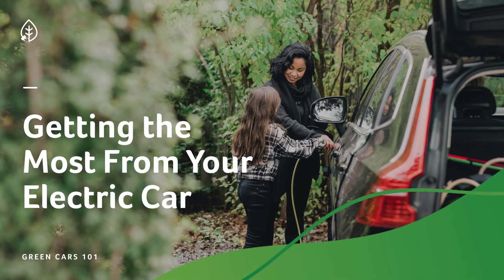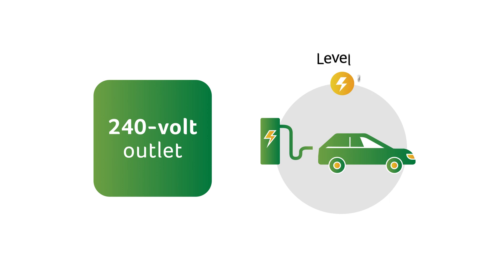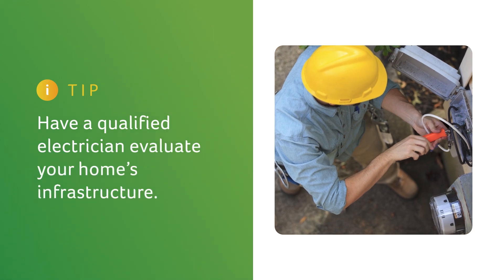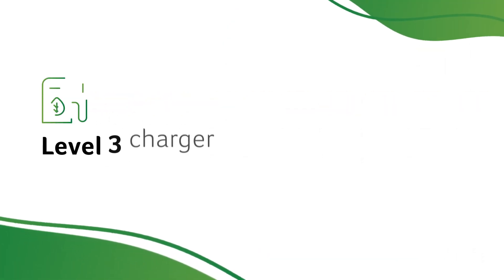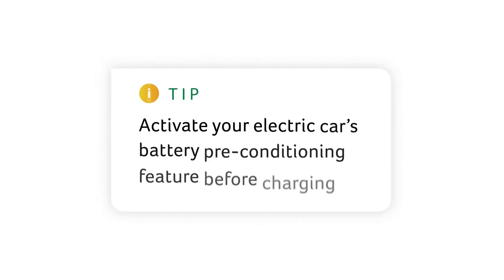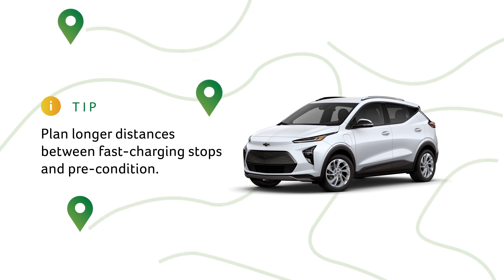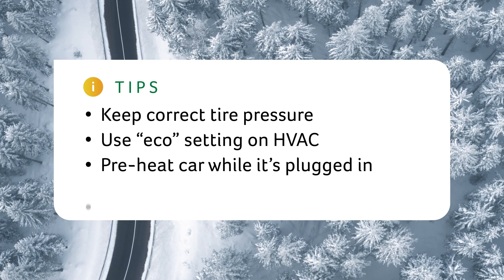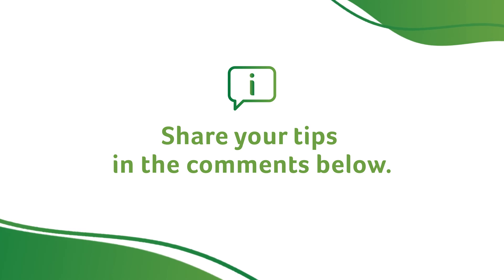Getting the Most From Your Electric Car | GreenCars 101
Driving an electric car is exciting and rewarding, and we’re convinced you’ll enjoy every moment. Check out this video as we share valuable tips to enhance your driving experience, from optimizing charging to improving your vehicle’s range and efficiency, and even tips for maximizing performance in cold weather. Whether you're a seasoned EV driver or a newcomer to the green revolution, these tips will ensure you make the most out of every mile.

Maximize Home Charging
If you’re considering an electric or plug-in hybrid as your next vehicle, probably the most complicated part of the process will be figuring out home charging. Unlike a gasoline vehicle, you can’t just drive your EV off the lot and charge it up anywhere; you’re going to want to be prepared. And you’ll have the best experience if you are already set up to charge at home by the time you take delivery. Fortunately, once you know what steps are needed, it’s easy to set up home charging.

For optimal performance and convenience, the home charger you choose should charge at the same rate as the charger that comes with the car. If the car comes with a 9.6-kW charger, look for a home charger that can also deliver 9.6 kW – which will then determine the amperage required to support it in your garage or driveway. A 9.6-kW charger, for instance, might require a 40-amp connection at your home, while a 5.8-kW charger may only require 24 amps.

Unless you are an electrician, you’re going to need to find one to evaluate your home’s infrastructure and install upgrades required to support vehicle charging. If you have a newer home with a 100-amp or 200-amp electrical panel, you may already have enough juice to support EV charging – and if you’re lucky, you might even have a 220-volt dryer plug in your garage.

Pre-Condition for Faster Charging
Batteries in an electric car work best under optimum conditions, especially when it comes to charging. Temperature is the main thing – not only does a battery deliver its maximum performance at a certain temperature, but it’ll also charge fastest at a certain temperature – somewhere between 60 and 80 degrees Fahrenheit.

Depending on which electric vehicle you drive, activating battery preconditioning before you arrive at a charger ensures the fastest charge times, letting you get on your way sooner. Often the best way to do this is by programming the charger as a destination in the navigation system; your car, knowing you’ll be charging, will heat or cool the battery to accept the fastest charge automatically.

One thing worth noting: a nearly empty battery will charge faster than a nearly-full one – you’ll notice charging speed tail off as you start to fill the battery up, so plan to drive longer distances between fast-charging stops, and pre-condition the battery before each stop to save the most time.

Cold Weather Tips
Cold weather can reduce the range of an electric vehicle. In fact, low temperatures reduce the range of every car. We just don’t pay as much attention with gasoline vehicles. Here are some tips to increase your electric vehicle’s range and make winter driving more convenient.

1. Think about your tires. For improved traction in colder climates, or areas that get a lot of snow, winter tires will give you extra traction and control at the expense of some range due to their softer rubber compounds and the additional friction they generate. It’s also important to check that your tires are at the correct pressure.

2. Use the “eco” setting on your vehicle’s HVAC system. Outside of powering the car itself, climate control is the biggest draw on your battery. Using the “eco” setting, if available, will activate a program to reduce the electrical draw, typically shutting off the HVAC while you’re sitting stopped, and re-activating it once you’re in motion.

3. Pre-heat the car while it’s plugged in. Almost every electric vehicle lets you program the heater and other accessories to operate while the vehicle is plugged in, so the cabin is comfortable before you drive off. Using this feature means you don’t use extra electricity during your first few miles to heat the car. You might even be able to program regular departure times so your vehicle is pre-heated to the right temp every morning.

4. Use seat and steering wheel heaters. Heaters on the seats, steering wheel, and on some vehicles, even the arm rests, are in much closer contact with your body than heated air – they provide warmth more efficiently, and warm you up faster.

Drive Smarter, Drive Greener
Not all tips apply universally, so test them out one by one to discover what works best for your specific vehicle and climate. Share your own electric driving tips in the comments, and let's build a community of eco-conscious drivers supporting each other on the road to a sustainable future.